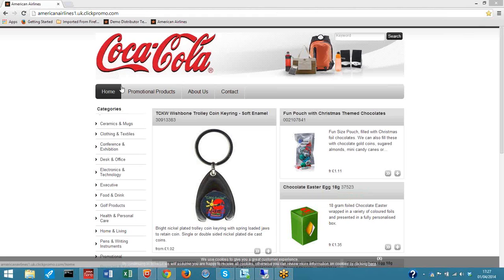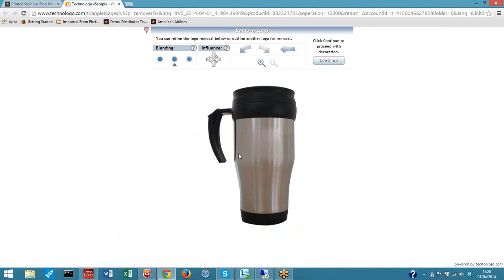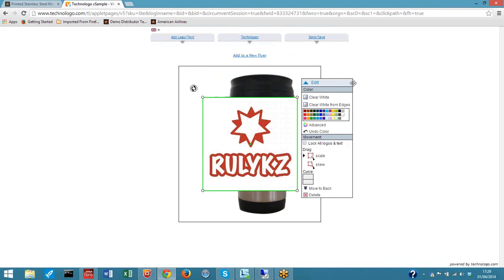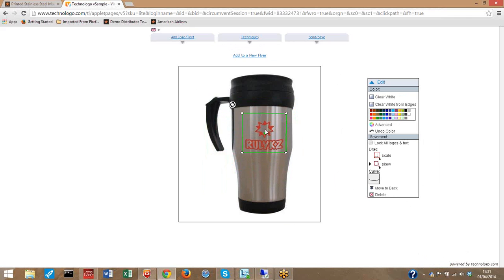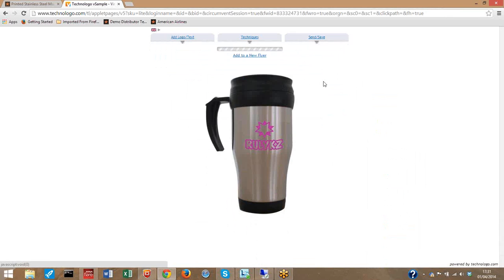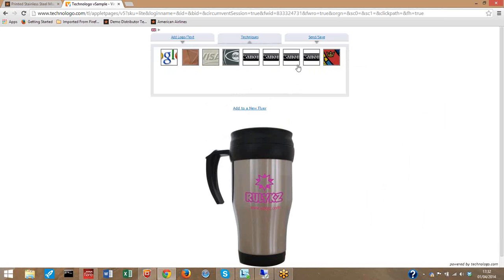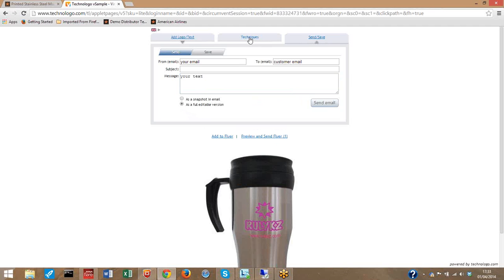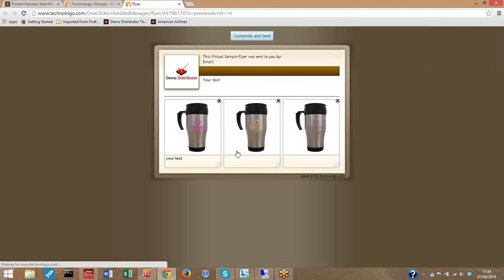V-Sample Lite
Here's a quick overview of V-Sample Lite, our most popular virtual sample package for Technologo.